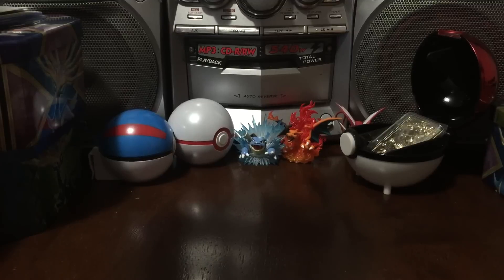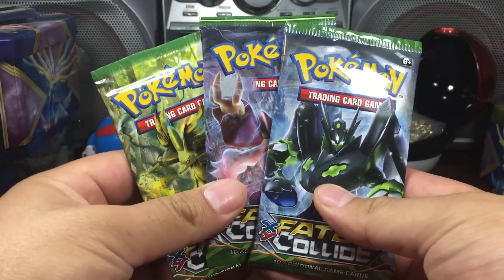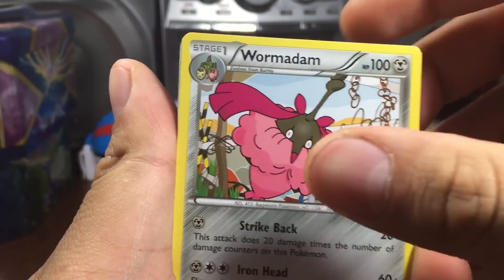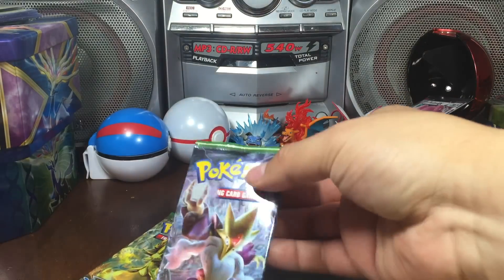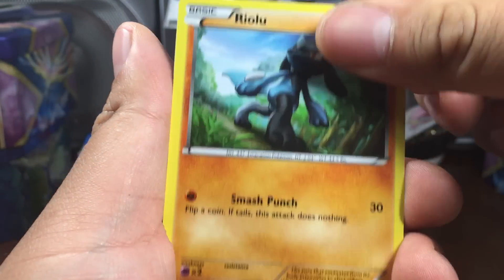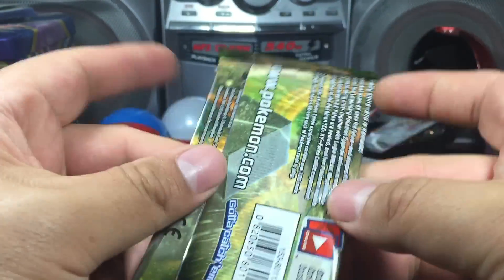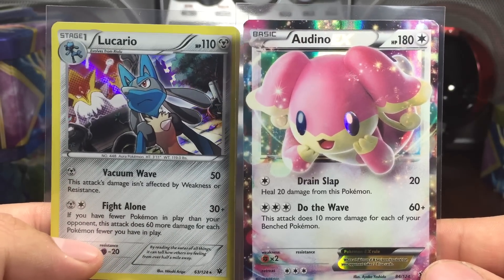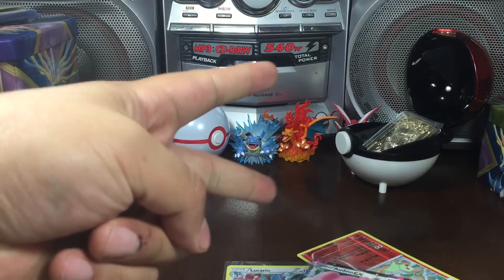Pack Battle VS Detoxing Pikachu - Pokemon TCG - 3 Fates Collide Booster Packs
pack battle vs detoxing pikachu Hope you enjoy